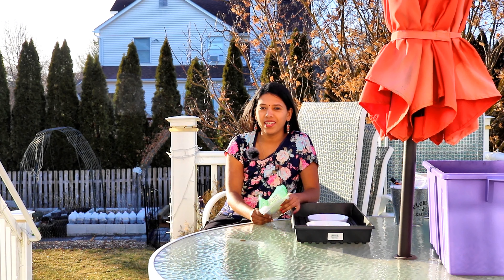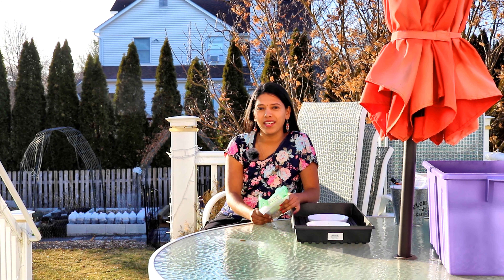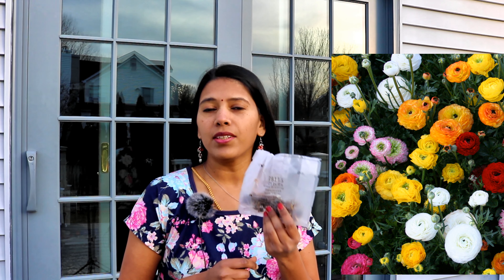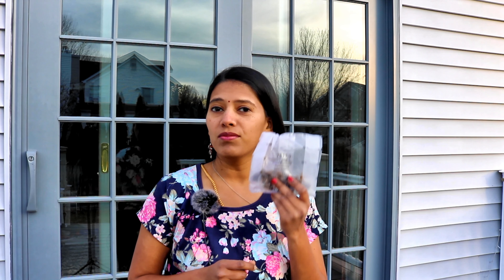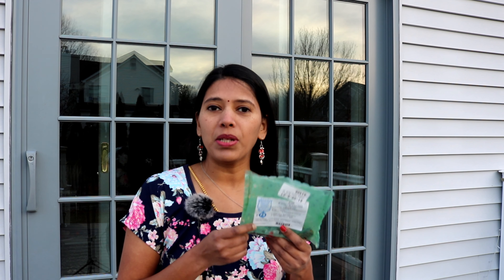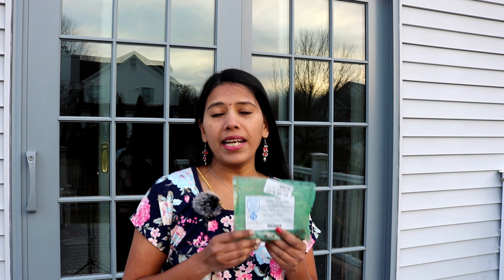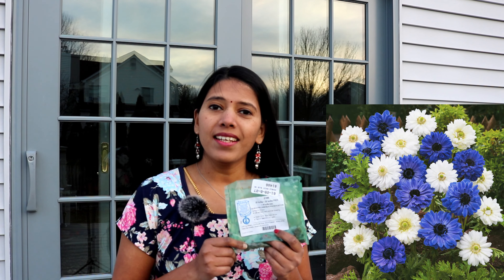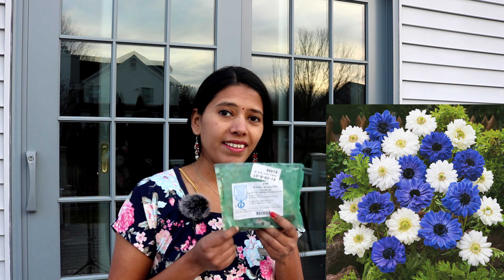Pre-sprouting Ranunculus and Anemone | Backyard Garden Highlights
Hi friends, Its Udhaya from Backyard Garden Highlights, Hillsborough NJ ZONE 6B. In this video, I'm sharing an excited update on how I pre-sprout Ranunculus and Anemone. This is my first time growing them from corms; not sure if I'll be able to successfully pre-sprout them. Fingers crossed!!! I thank everyone who supports my channel.